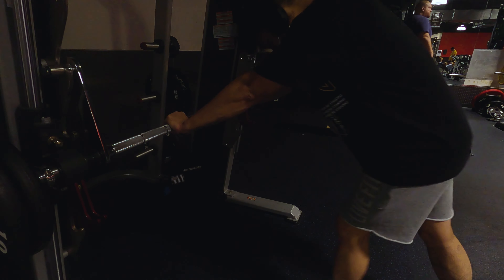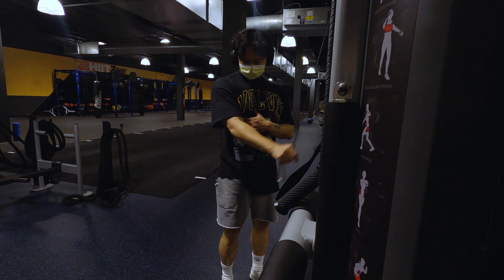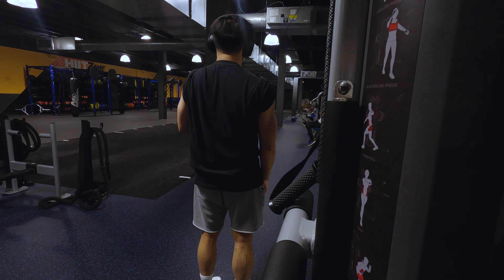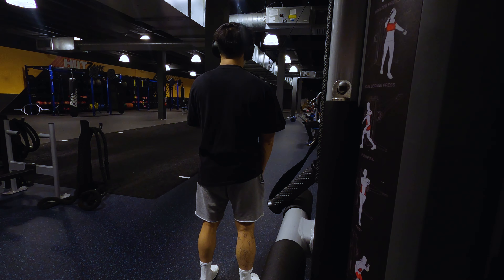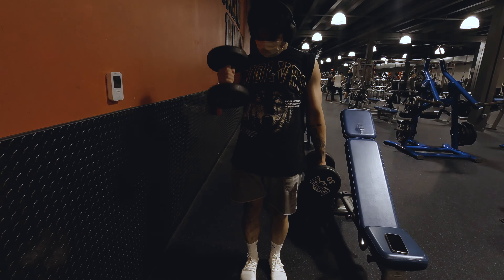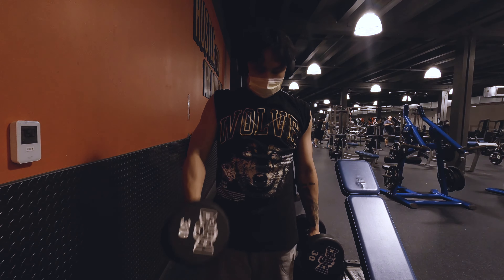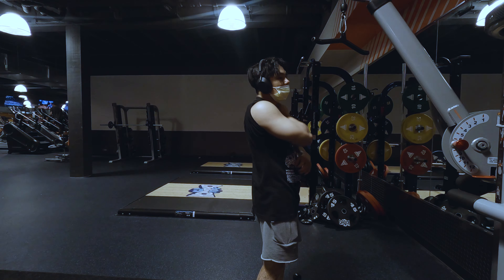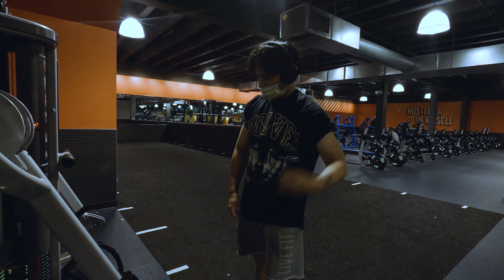Arms Day XP Gains